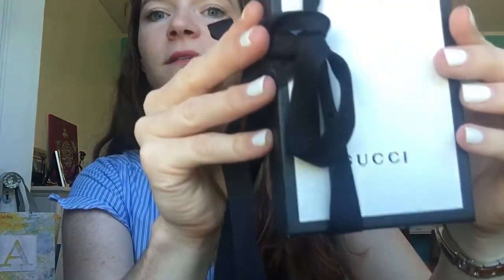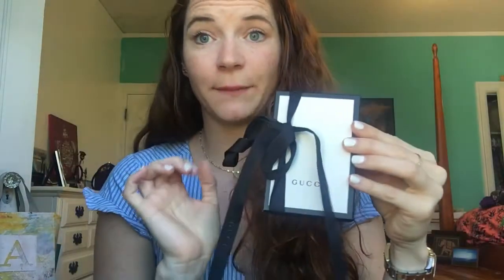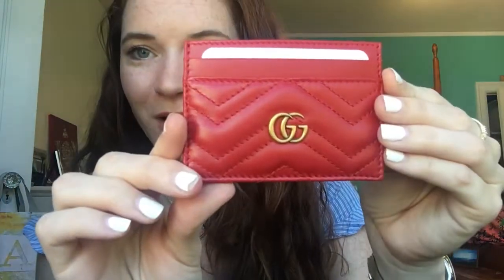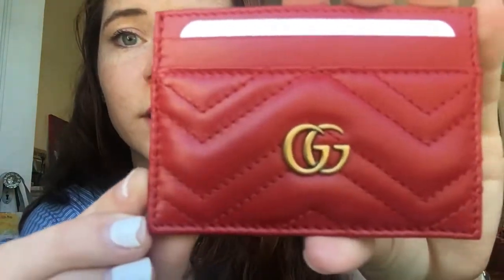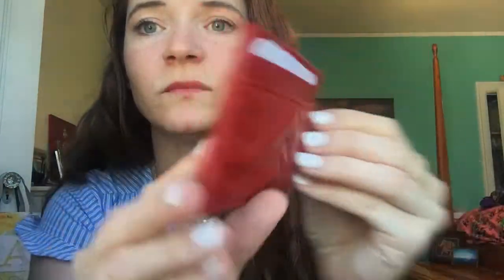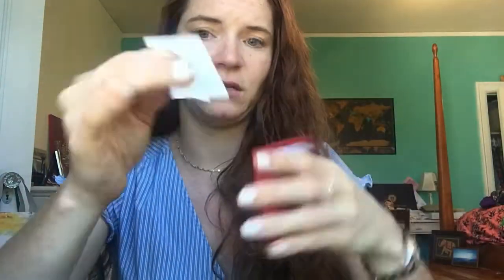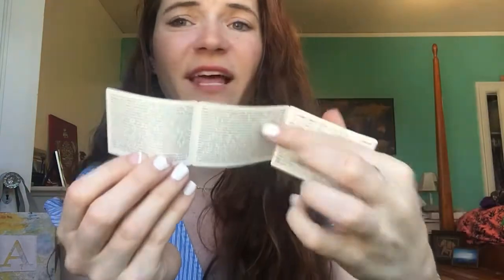Gucci SLG Unboxing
Luxury Card Case Unboxing